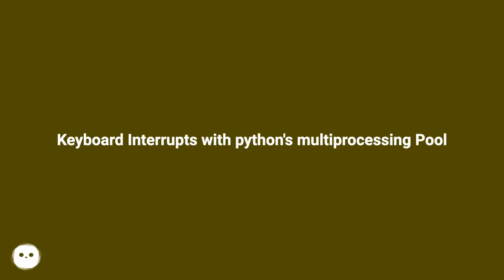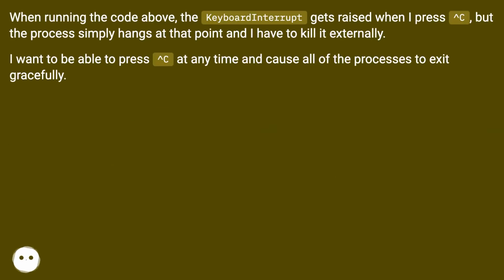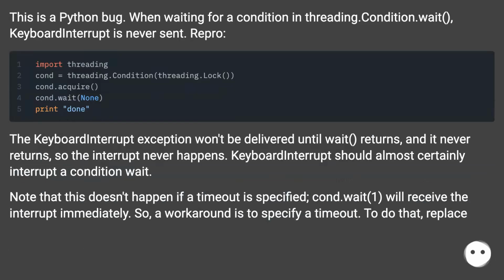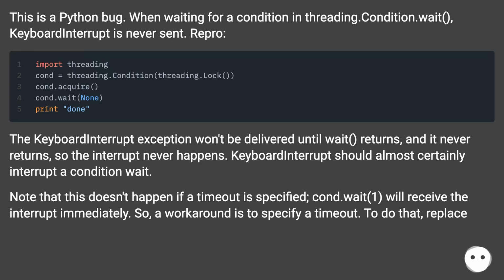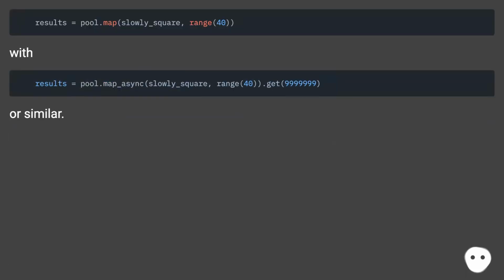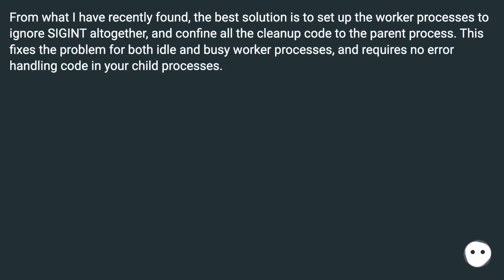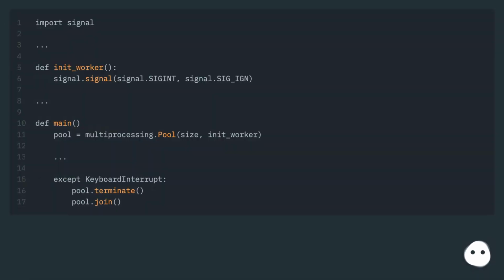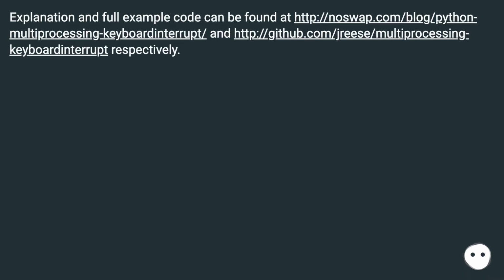Keyboard Interrupts with python's multiprocessing Pool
Chapters
00:00 Keyboard Interrupts With Python'S Multiprocessing Pool
00:42 Accepted Answer Score 145
01:29 Answer 2 Score 34
02:19 Answer 3 Score 67
02:54 Answer 4 Score 18
03:18 Thank you